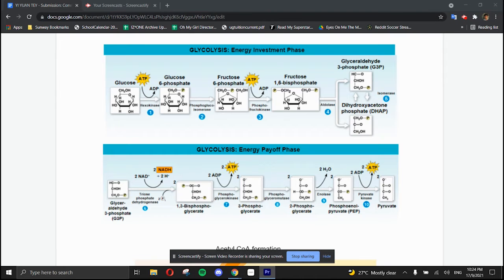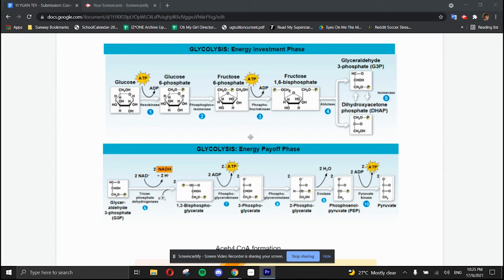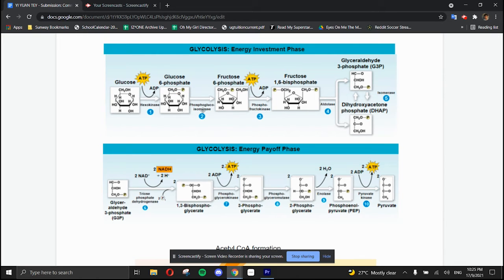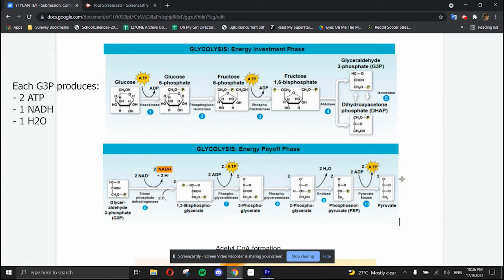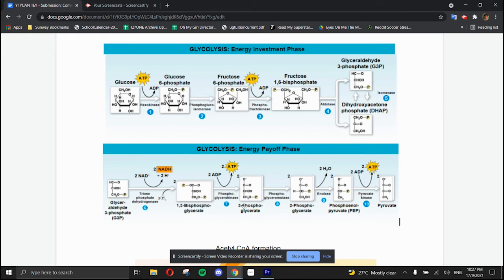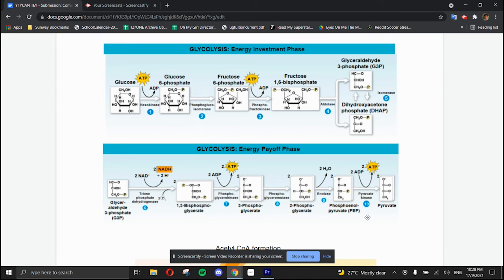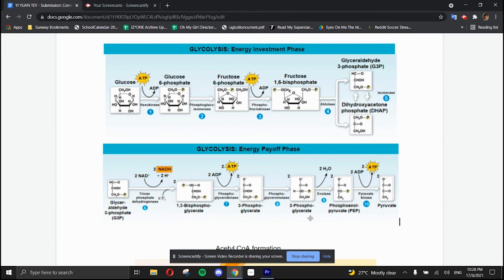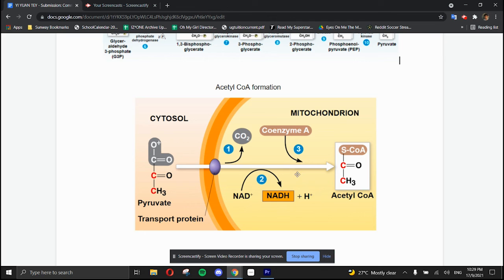TEY YI YUAN - Glycolysis & Acetyl CoA Formation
SBI4U Unit 2 Assessment